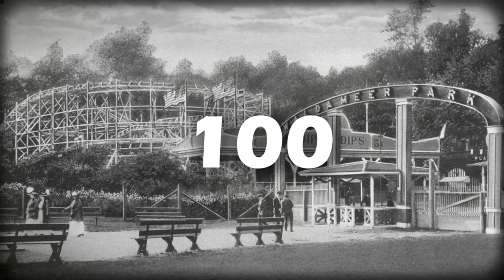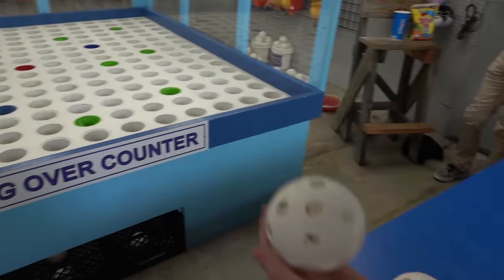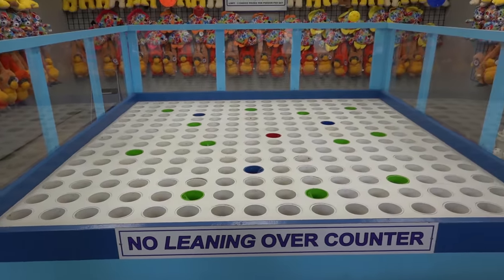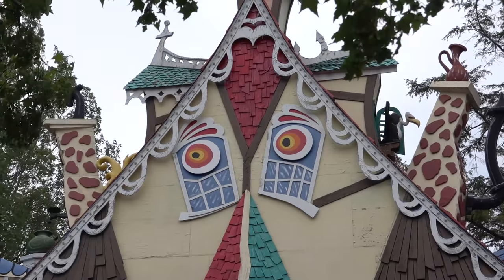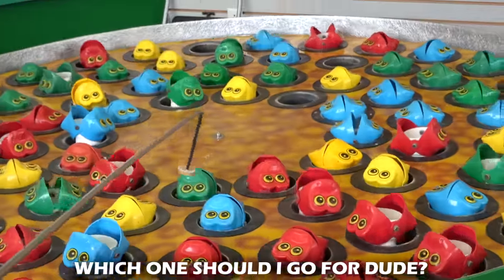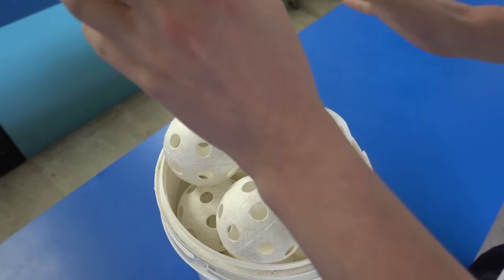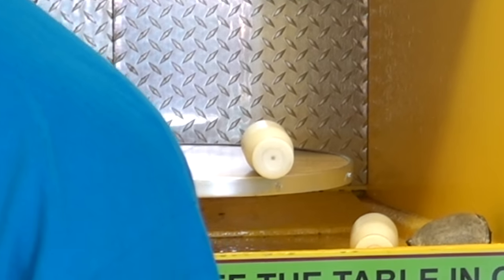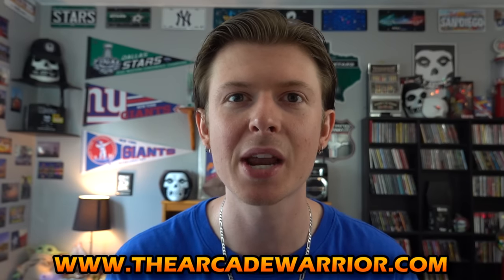Playing Carnival Games at a 125-Year Old Amusement Park!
Today I'm at Waldameer Amusement Park and Water World in Erie PA to try my luck at some carnival games! This is one of the OLDEST amusement parks in America and it's the 4th oldest in the state of Pennsylvania. There's a variety of new and old midway games, including ring toss, pop the balloon, milk jug toss, and more!

About Arcade Warrior:

Hi my name is Erik Kane and I'm known as the Arcade Warrior on YouTube. I started posting my arcade adventures many years ago and have built a dedicated following and community through my videos. I'm the original arcade YouTuber who started it all. This is my arcade channel where I like to play arcade ticket games, claw machines, coin pushers, carnival games, mini golf, and so much more! NEW videos are posted every Wednesday and Saturday.